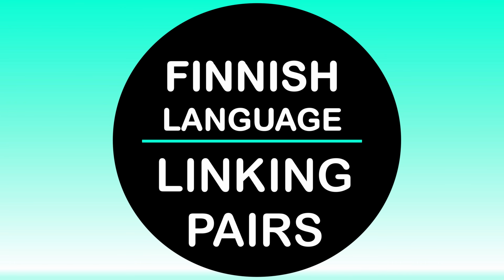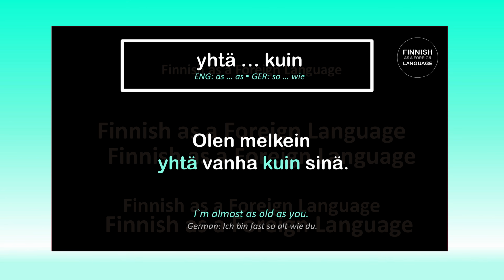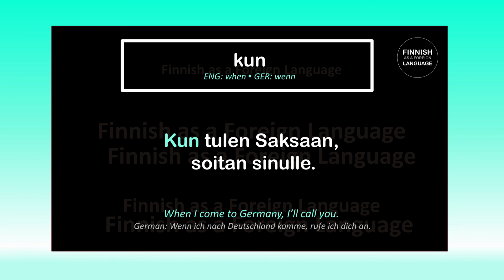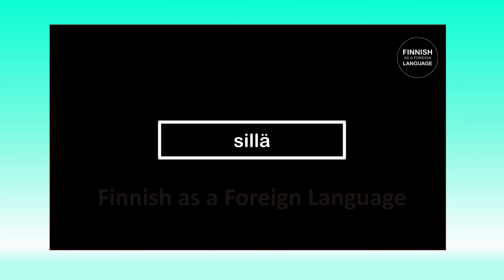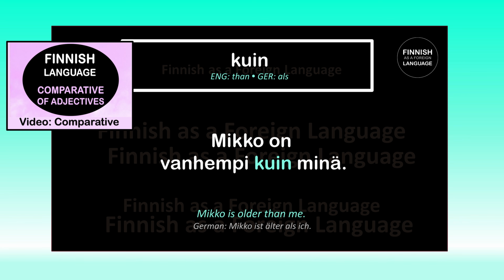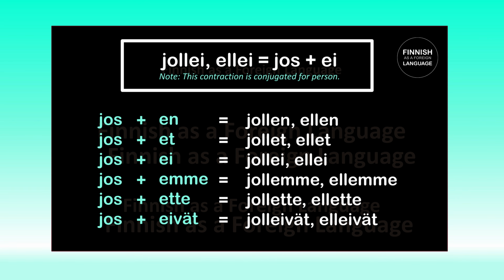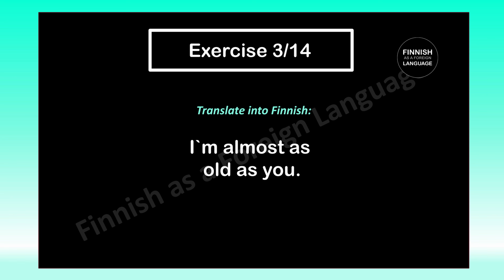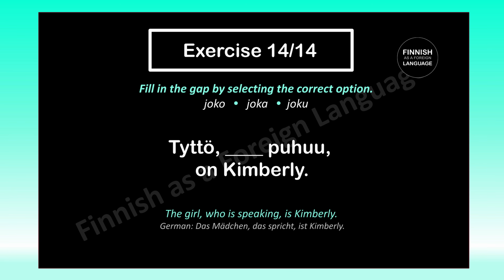LEARN FINNISH | HOW TO CONNECT SENTENCES IN FINNISH (LINKING PAIRS, CONJUNCTIONS, CONTRACTIONS)